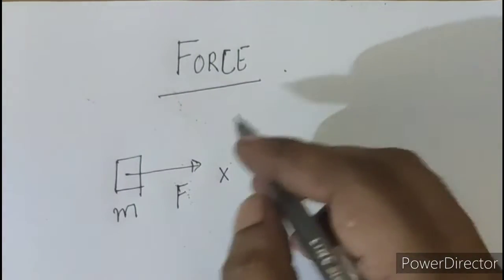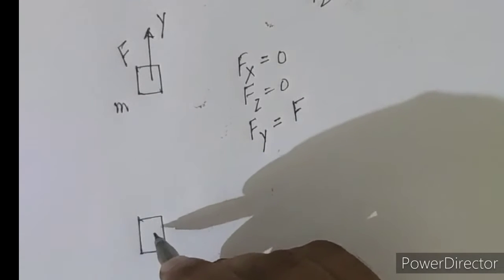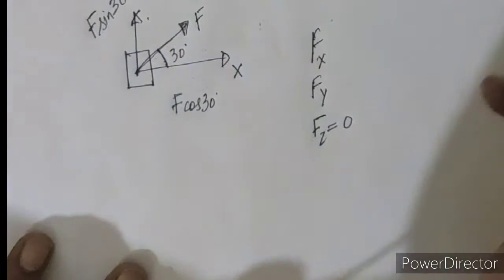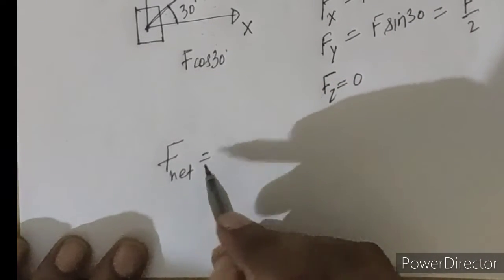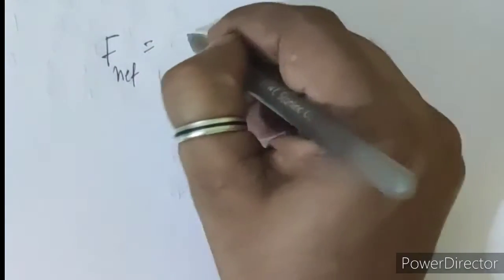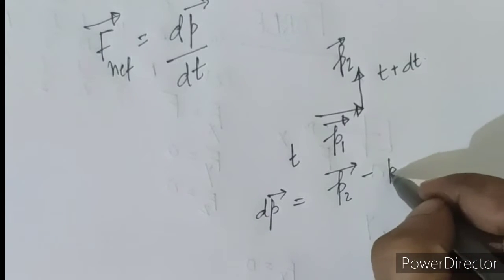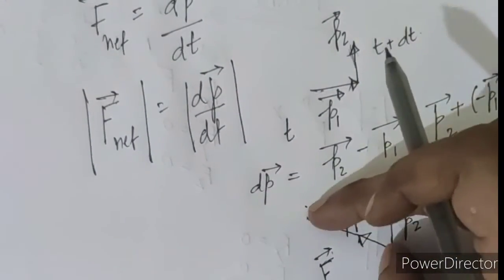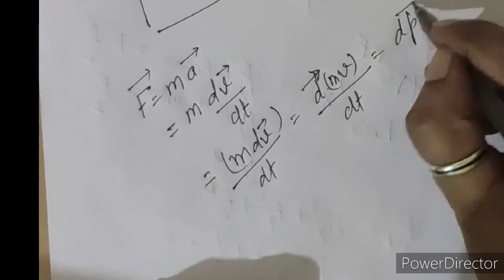Components of Forces